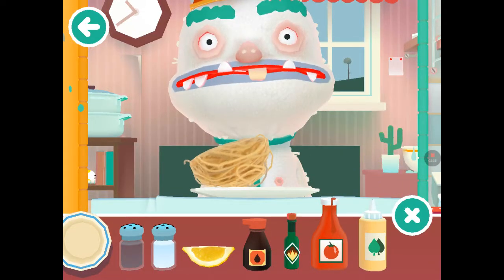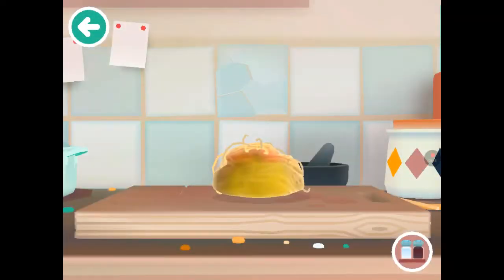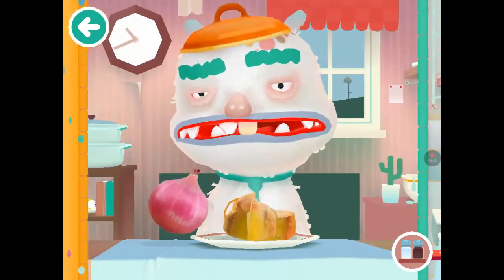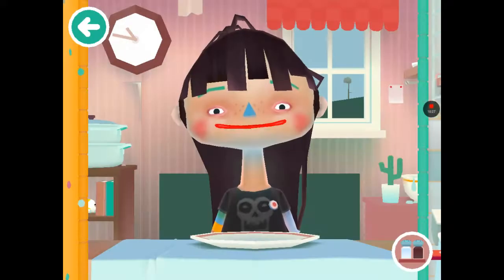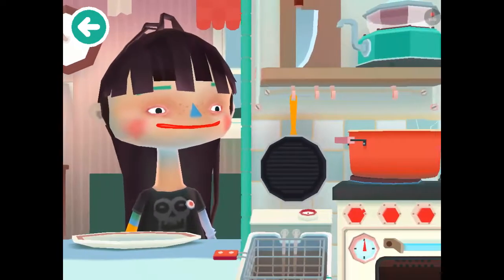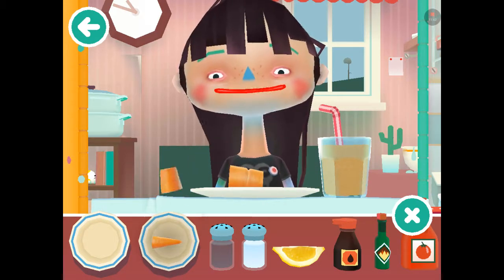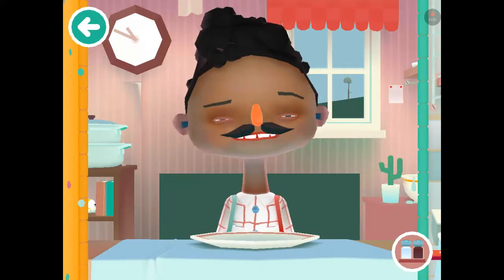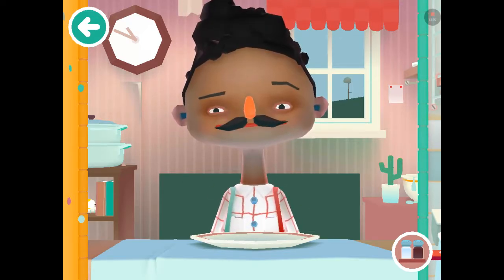I killed a monster with my cooking